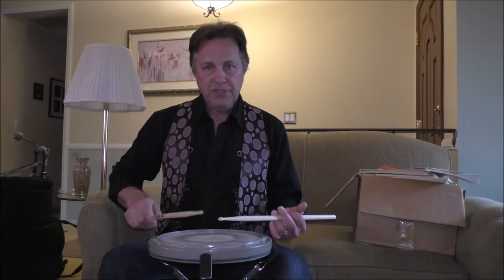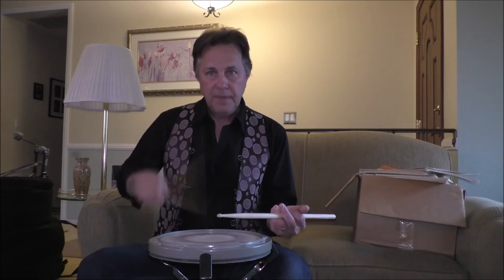Freddie Gruber Drum Lesson Two by Snappy Smith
Drummer Snappy Smith presents Lesson two of “The Couch Series” demonstrating the drum exercises taught to him by legendary teacher Freddie Gruber. In lesson two, Snappy reviews the beginning exercises taught by Freddie for release movements and  “up/down” strokes and how they are applied to playing ruffs and rolls.